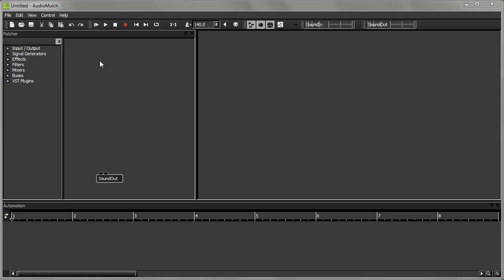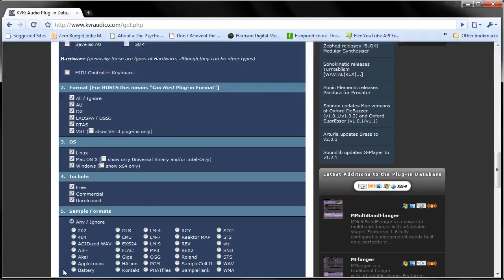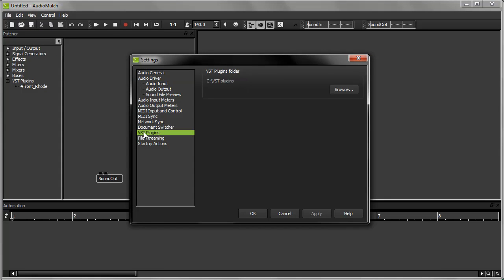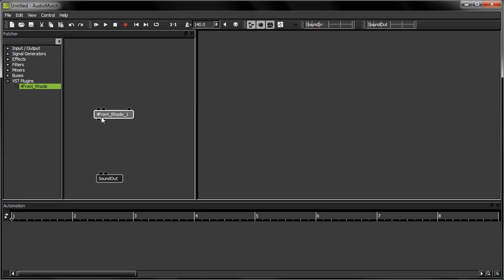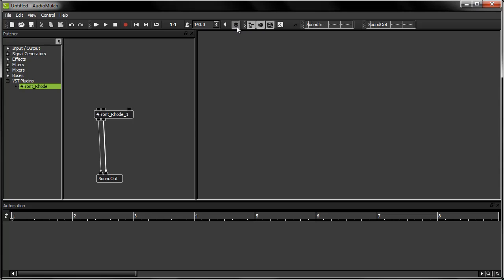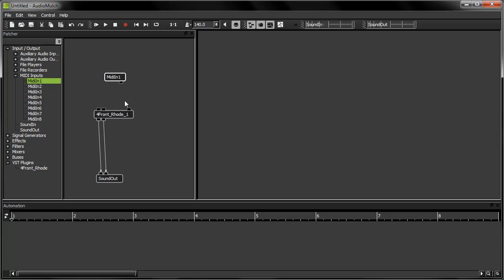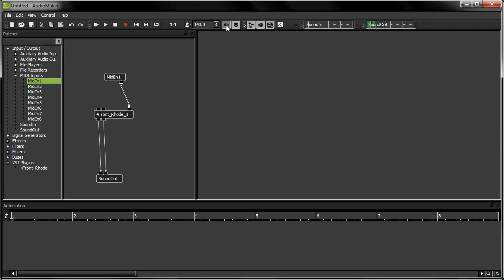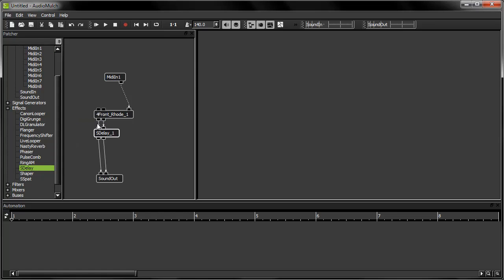AudioMulch introductory tutorial 7: Using VST instruments in AudioMulch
This is a basic tutorial designed for new users of AudioMulch. It demonstrates how to host an instrument plugin and play it from a MIDI keyboard.

First time AudioMulch users may want to begin with the first tutorial in this series, "Playing a sound".